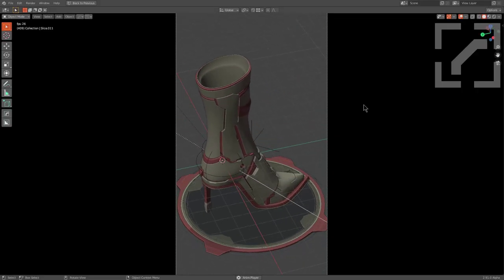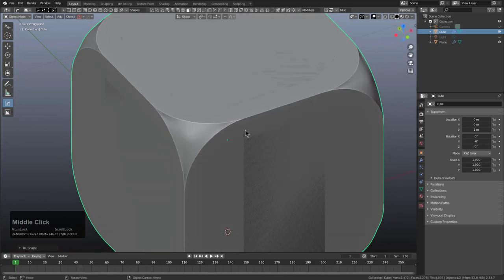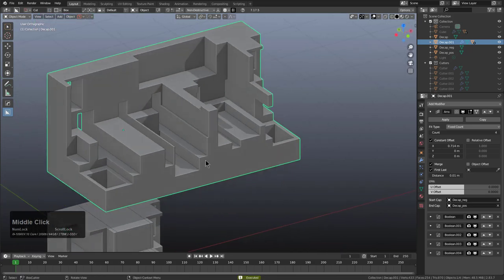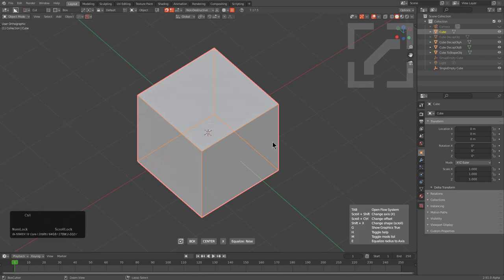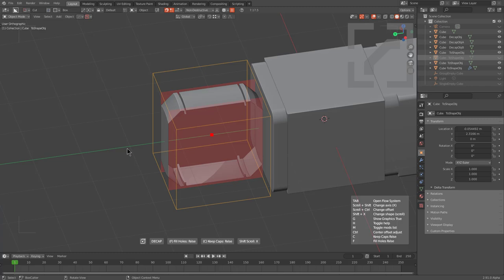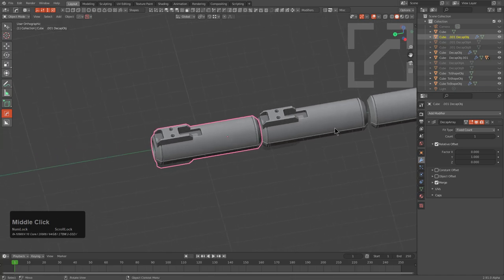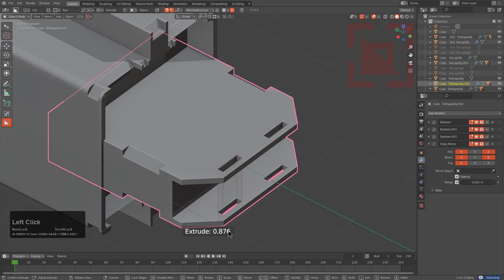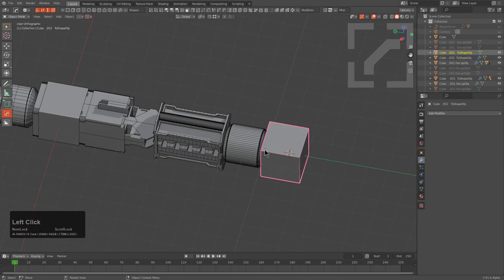hardops 986X - To_Shape Extended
Get ST3's Coding Course!

To_Shape has quite a history and has had quite an adventure to get to this moment. Almost everyone on the team has touched it at some point and the longer it went on the more I wanted that next level. It is through recent upgrades that we meet today. I am excited for the future of how useful it can be for getting a quick shape at just the right place.

Sorry for being so longwinded in this overview history and demonstration but the amount of work is worthy of a deeper dive. I hope everyone is enjoying the latest hardops.